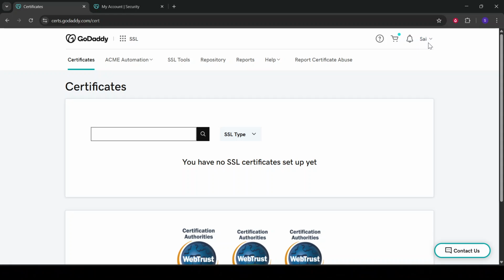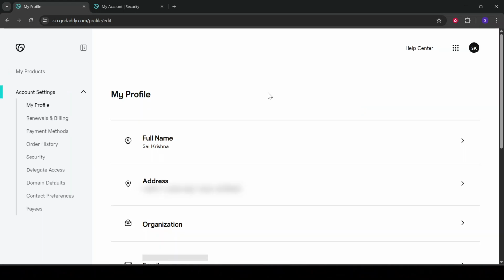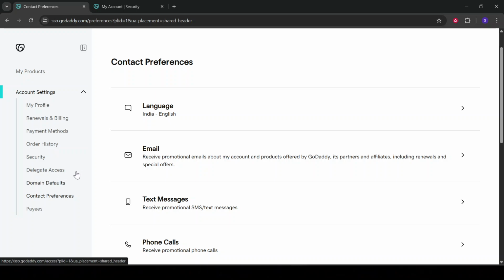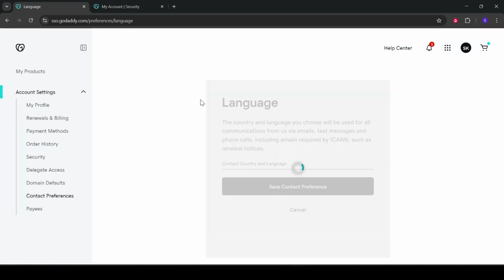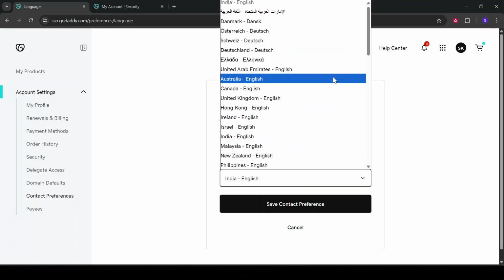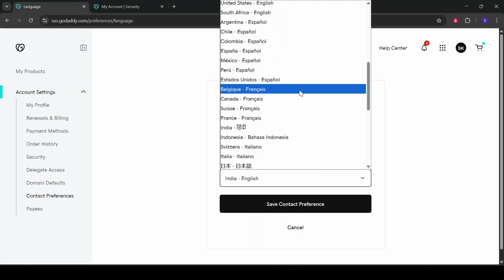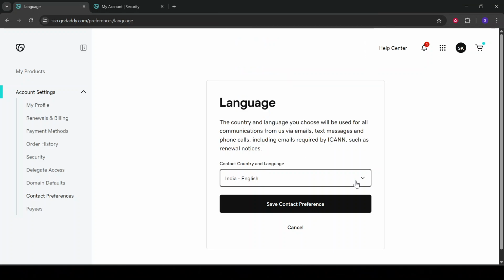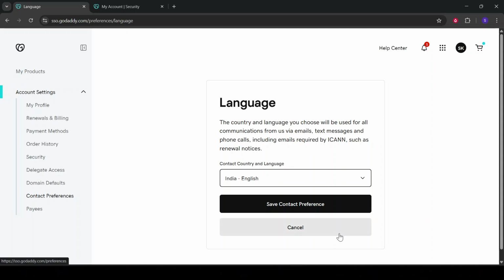How to Change Language in GoDaddy Account 2026 (Step By Step)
Learn How to Change Language in GoDaddy Account in this video.

In This Video, We'll Show You 👇
Godaddy Language Settings
Change Language Godaddy
Godaddy Language Tutorial
Godaddy Website Language
Godaddy Interface Language
Godaddy Account Language
Godaddy Language Setup
Godaddy Language Preferences
Godaddy Change Language
How To Switch Language Godaddy
Godaddy Website Language Change
Godaddy Language Options
Godaddy Language Problem
Godaddy Language Help
Godaddy Support Language
Godaddy Multilingual
Godaddy International
Godaddy English
Godaddy Español